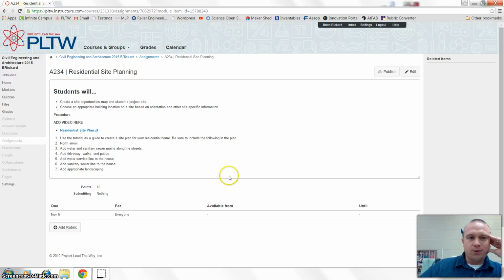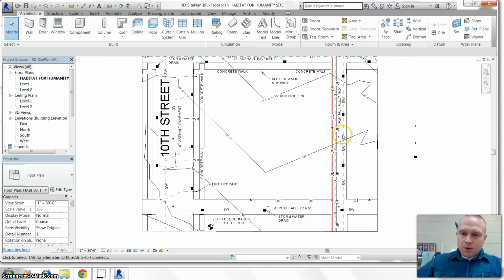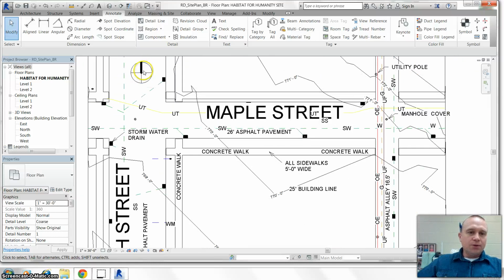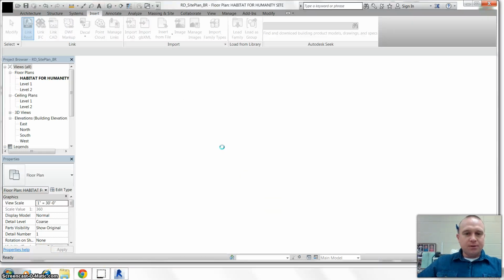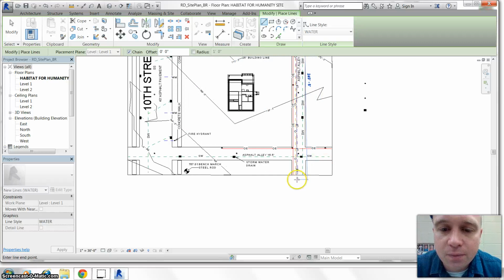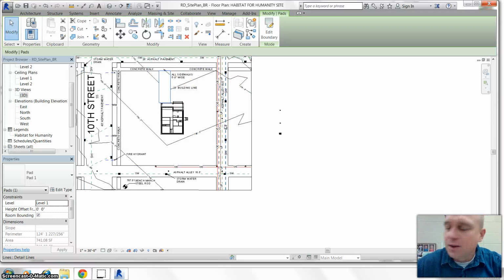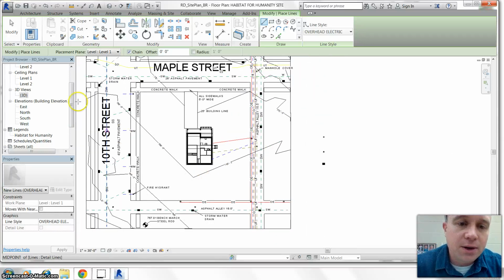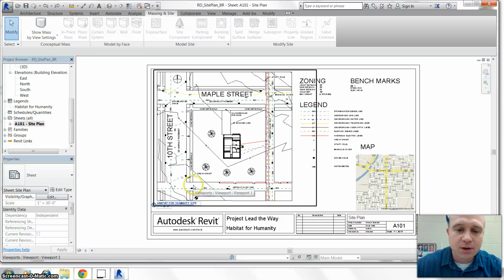L23 | Revit Site Plan